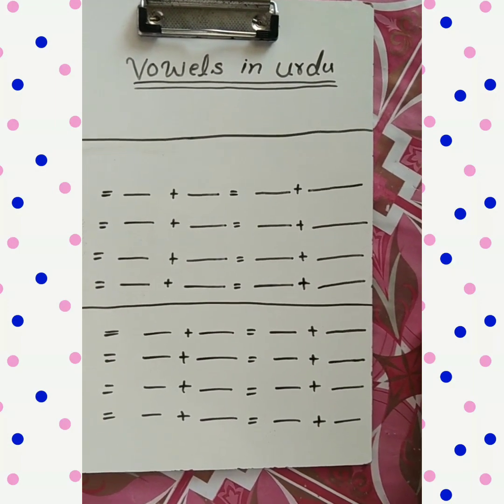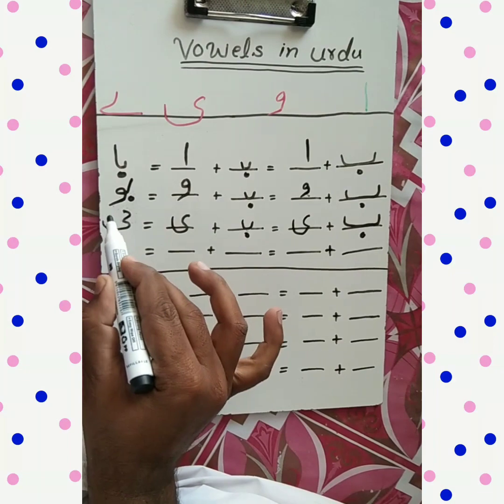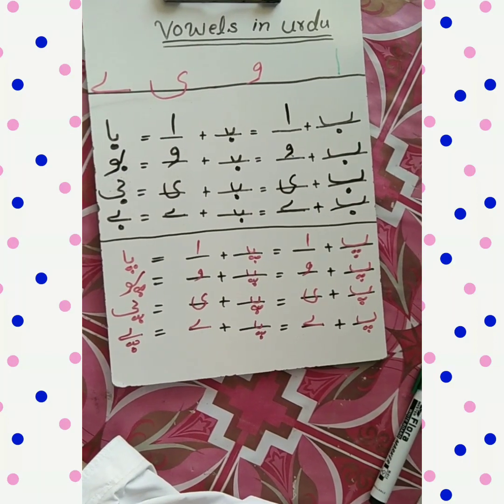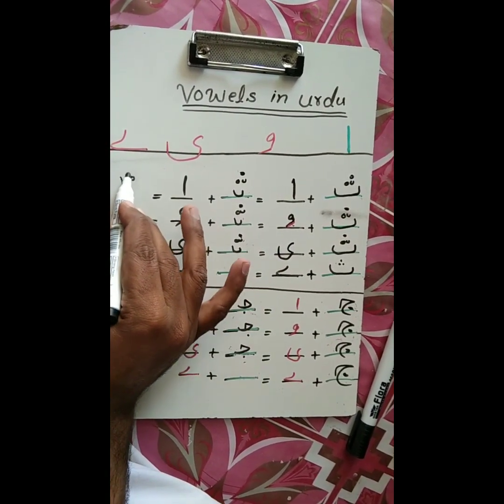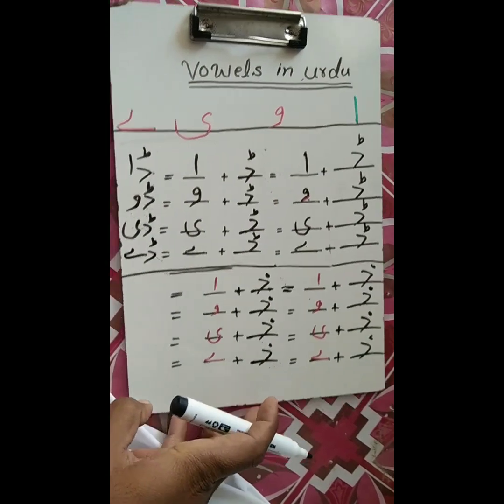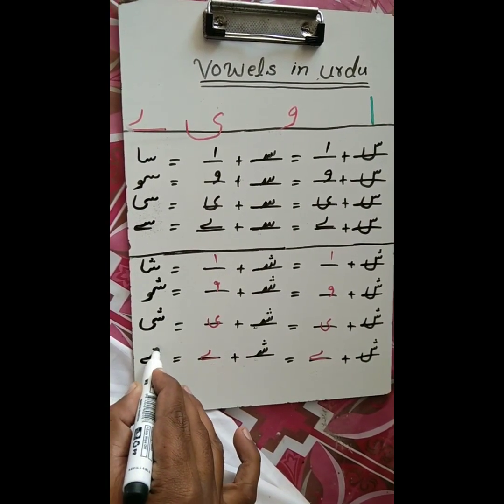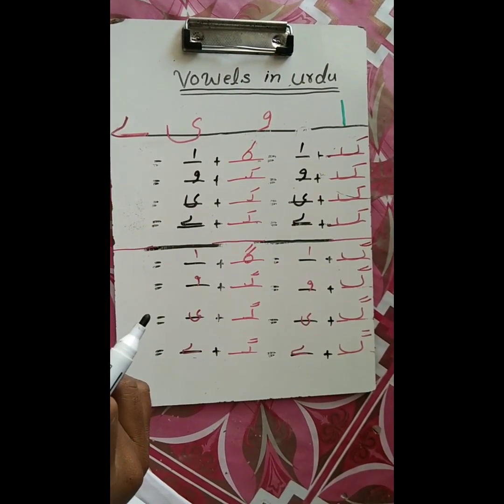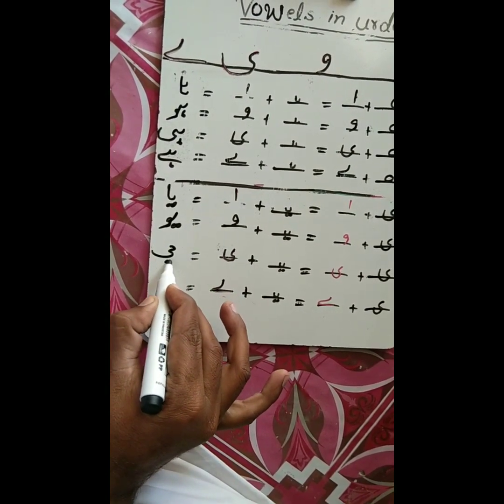how to join urdu alphabet vowels with consonant(vowels, consonant).blending of two words in urdu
how to blend two words in urdu,
how to join two words in urdu alphabet.
how to join two letter in Urdu.
joining of two letter in Urdu
how to make two words pair in Urdu
two words blend in Urdu.
how to join vowels with consonant in urdu